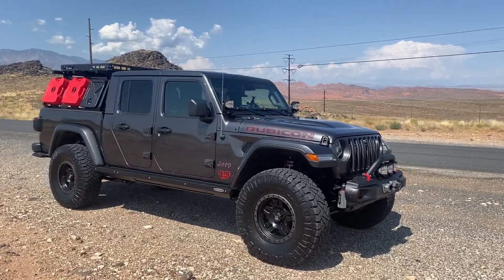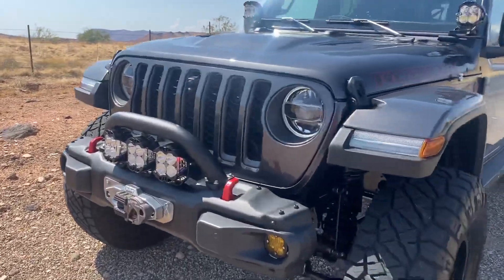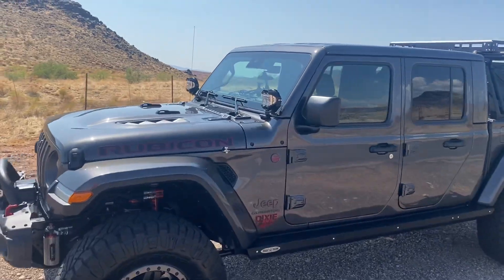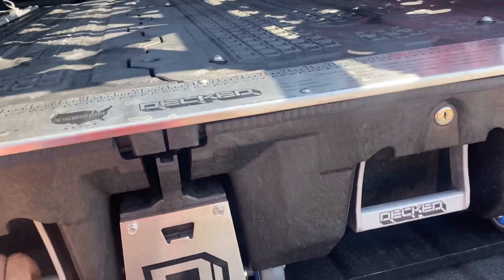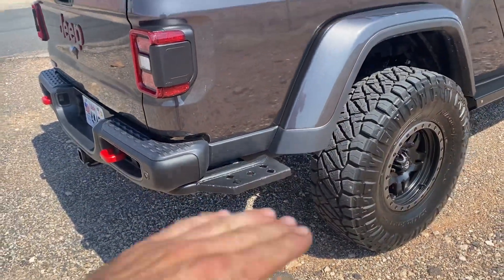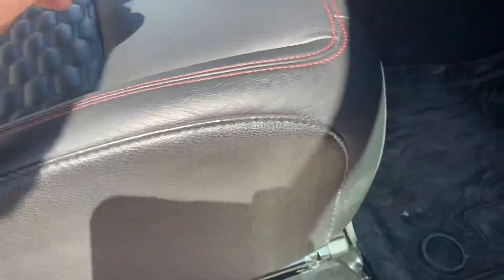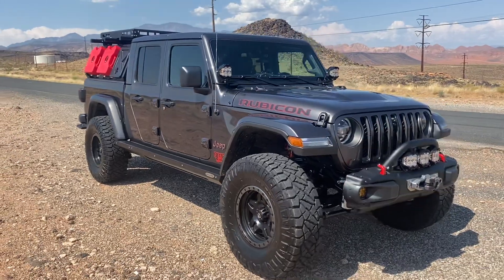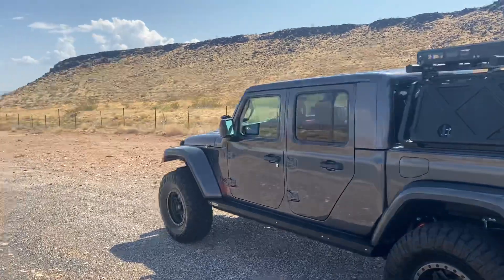Fred’s ECO Diesel JT hunting truck walk around.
Fred’s 2021 Jeep JT 3.0 Eco Diesel Jeep Gladiator has all the goodies one would need to make in to the back country.